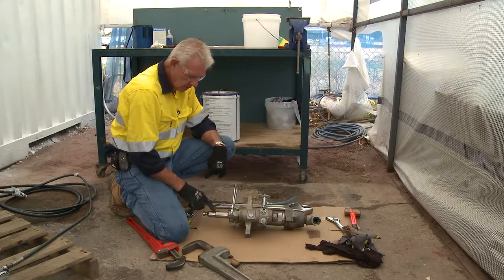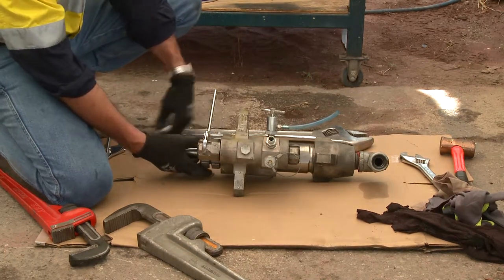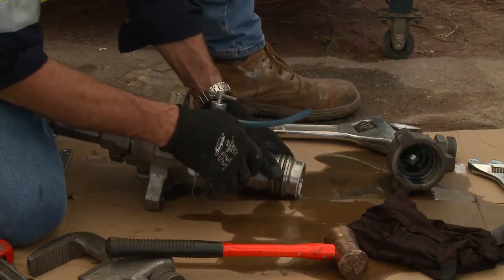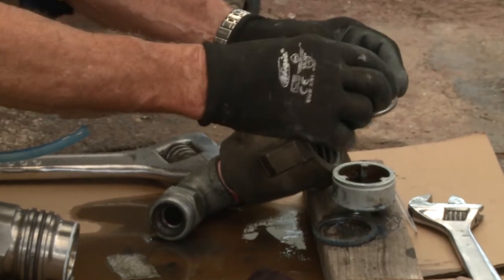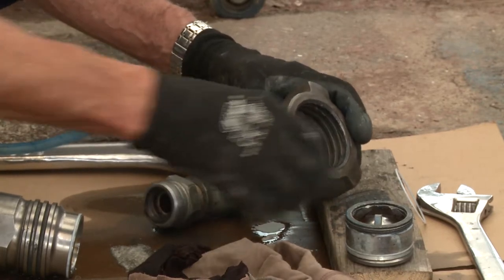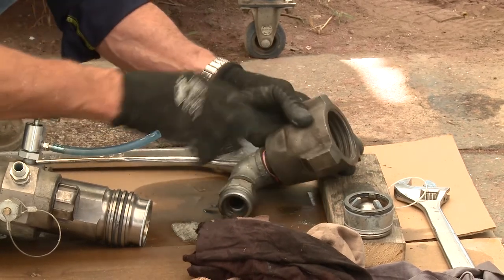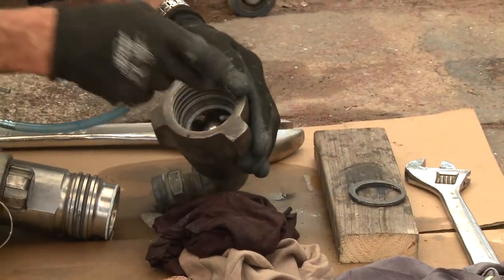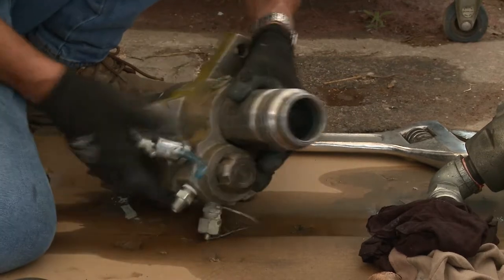Initial strip down of lower of a Graco Xtreme airless sprayer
BlastOne's Master Technician, Kerry Cooper, demonstrates the first steps for stripping down the lower of a Graco Xtreme airless sprayer